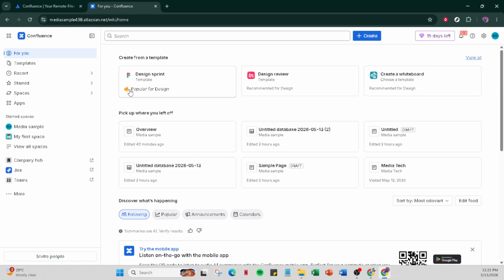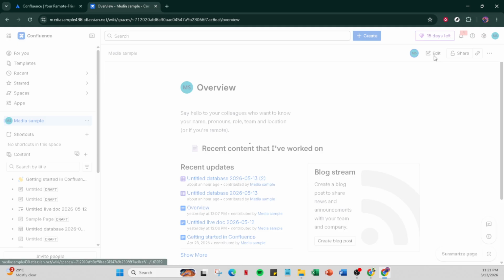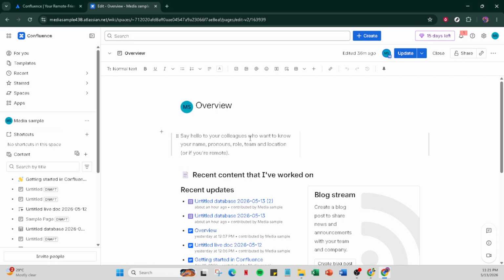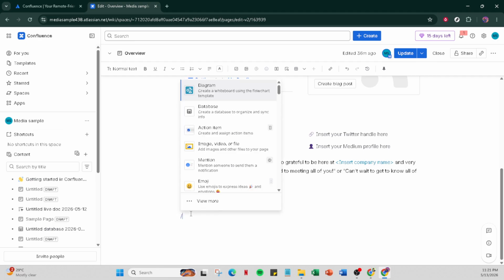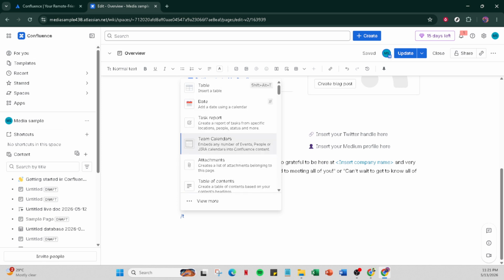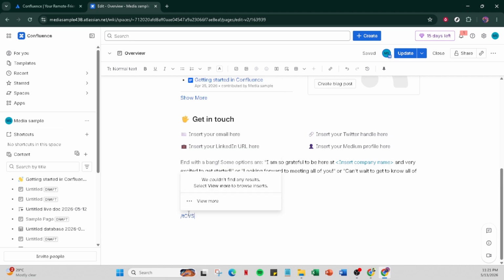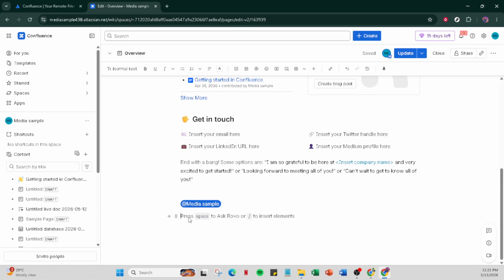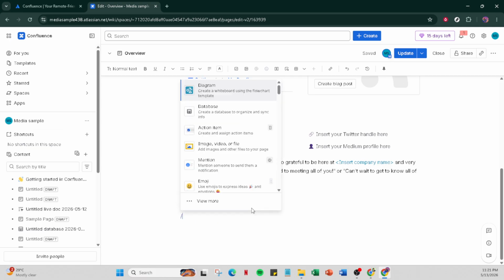How to Use Advanced Tables in Confluence [2026 Guide]